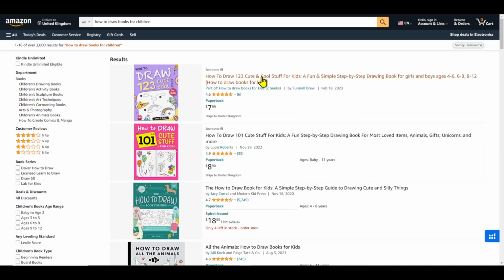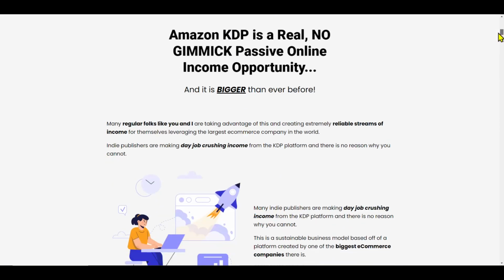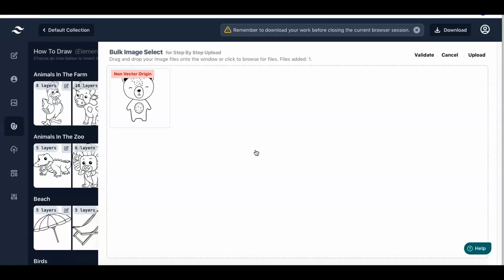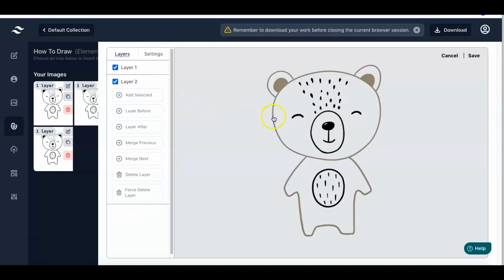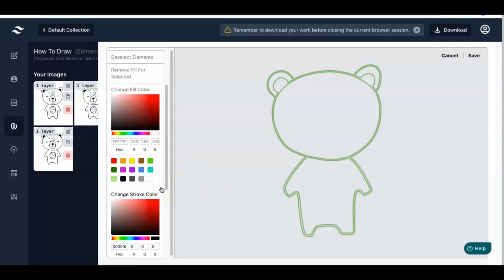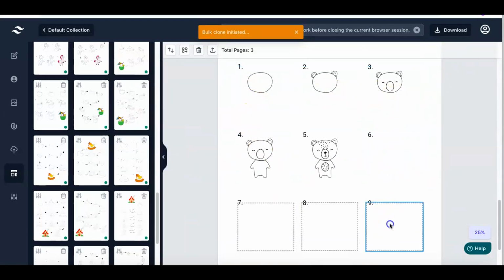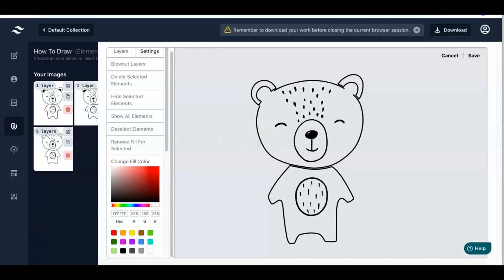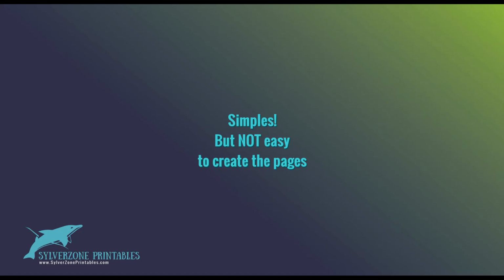Try Out This Amazing 'How to Draw' Book Generator - Secret Additions to be Seen!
Creating and profiting from How-To-Draw books on KDP can be a lucrative business opportunity, but it requires a focus on quality and variety. With the help of this high-quality software app, you can tap into this market and take your KDP business to new heights. Watch this review for a better idea of what it entails. Start creating and profiting from How-To Draw books on KDP today!

This post may contain affiliate links, meaning, I recommend products and services I've used or know well and may receive a commission if you choose to purchase them too (at no additional cost to you).